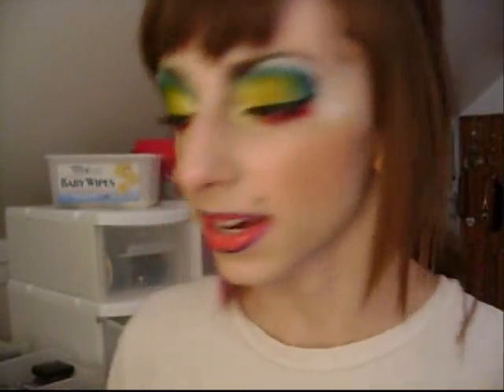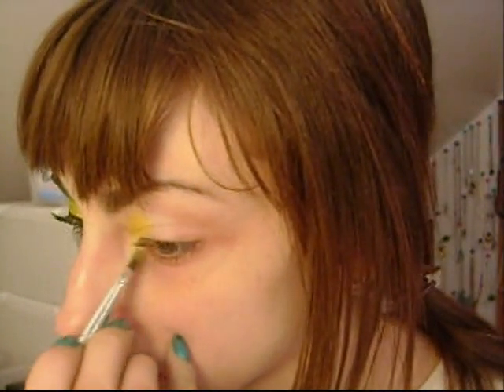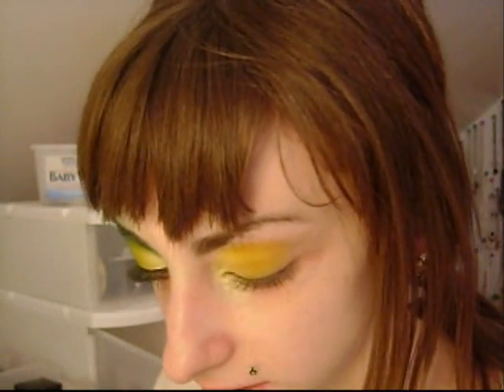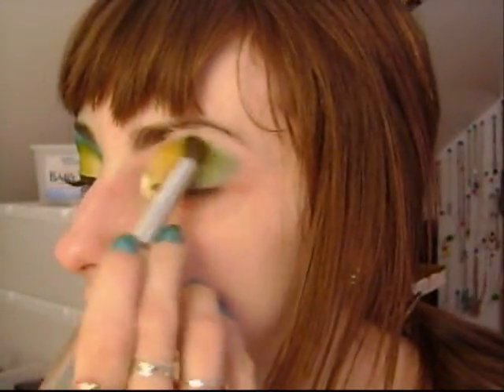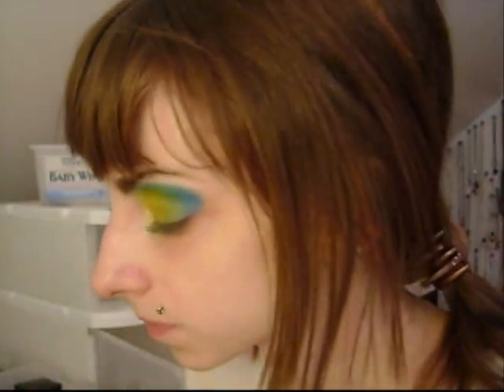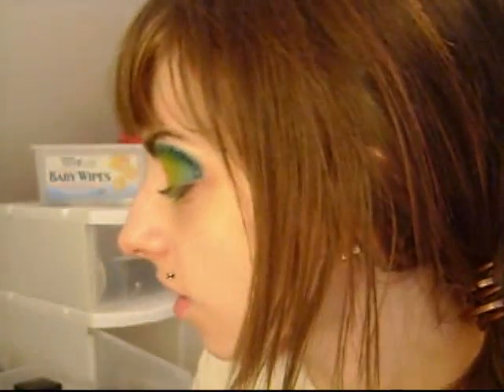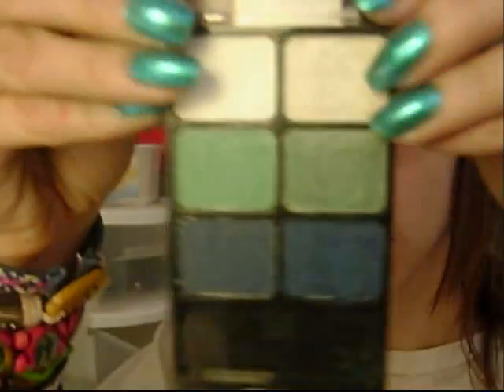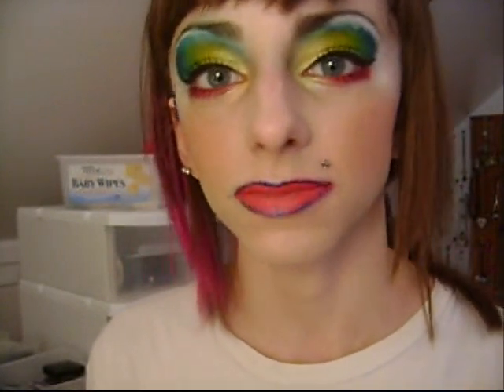Juicy Fruit Inspired Look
Leave it to me to get inspired by gum! It was my first pack of sugary gum since I was like...5:)

Eyes:
TFSI
NYX Jumbo Pencil in Milk
Bella Terra
RMK
Liquify-Eye Shadow Collection in the blue "Exclusive"
Bitch Slap in Blue Eyed Bitch
Manly 120 Palette

Face:
Philosophy Tinted Moisturizer
Philosophy Concealer
(review coming soon!)
Too Faced blush in Chocolate Solei

Lips:
Wet n Wild in...(refer to video)